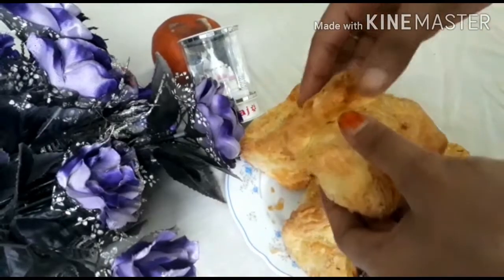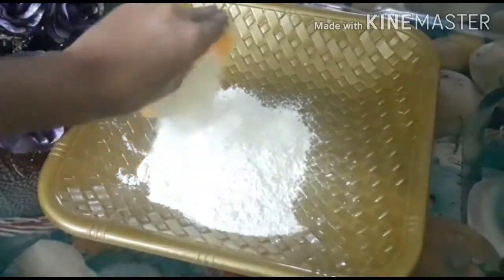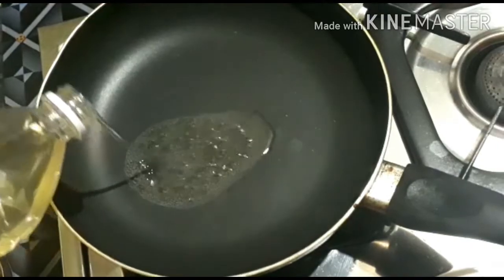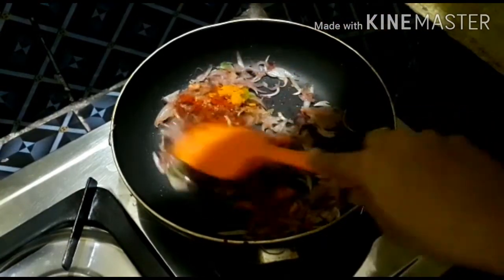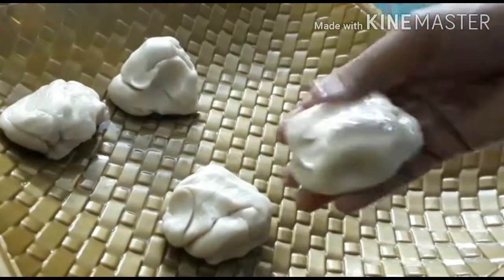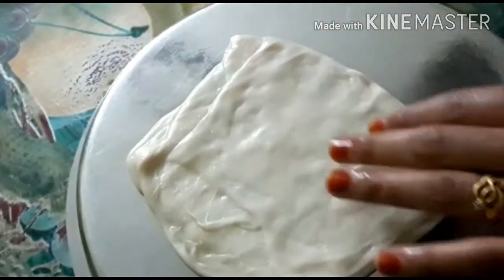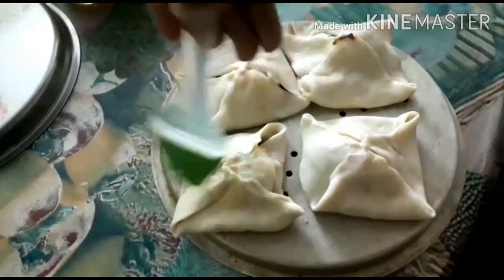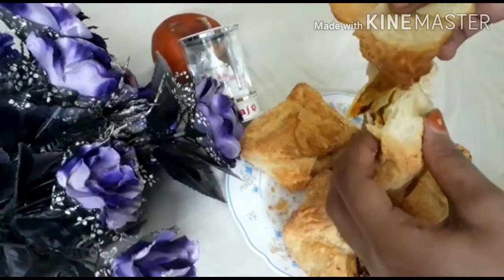ഇത്രയും എളുപ്പമാരുന്നോ egg puffs ചെയ്യാൻ കടയിൽ നിന്നും vedikunathpole തന്നെയാണ്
ഇഷ്ടമായകിൽ like ചെയ്യാൻ marakkale